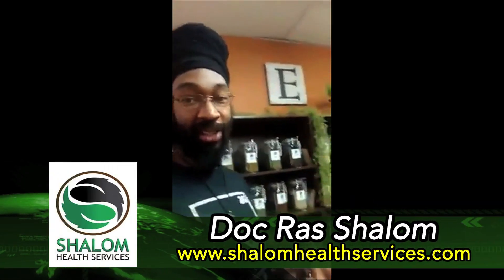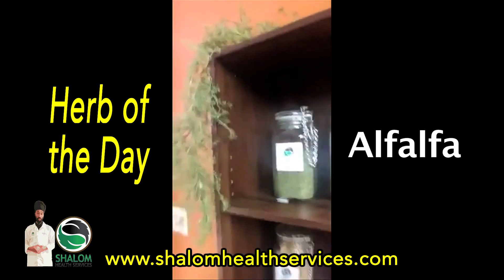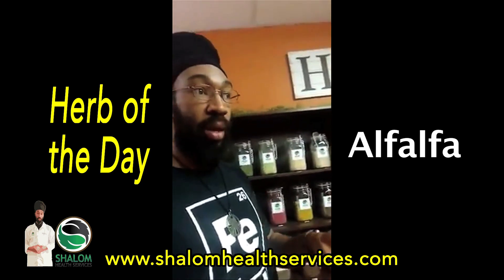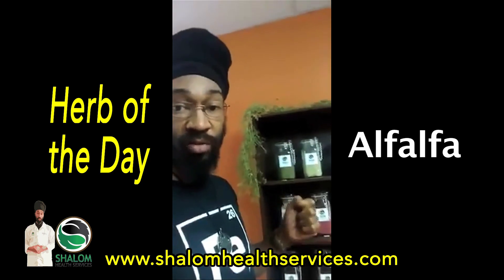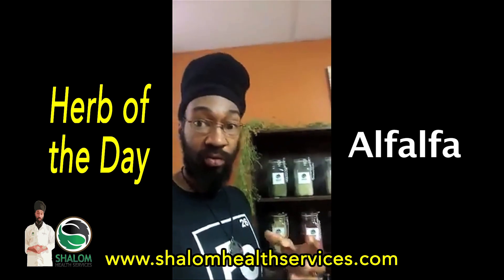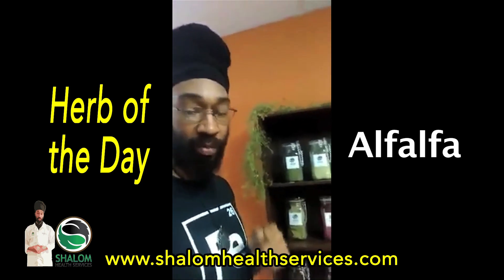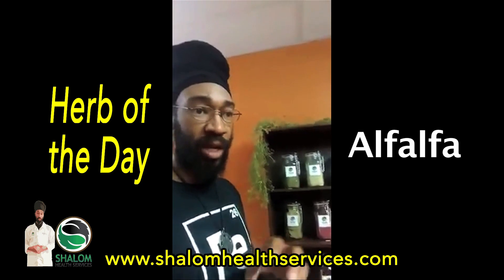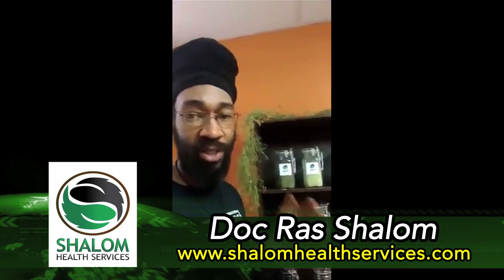Herb of the Day Alfalfa